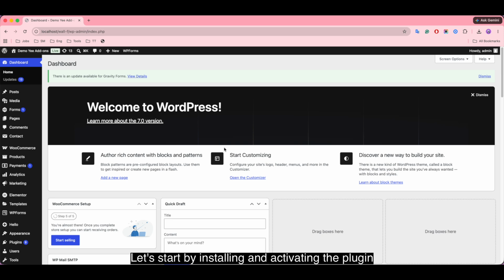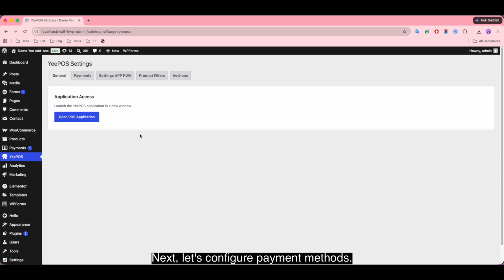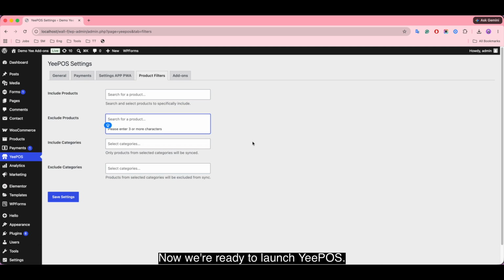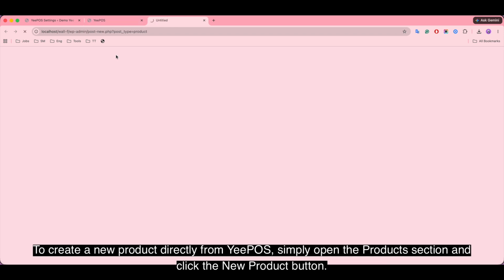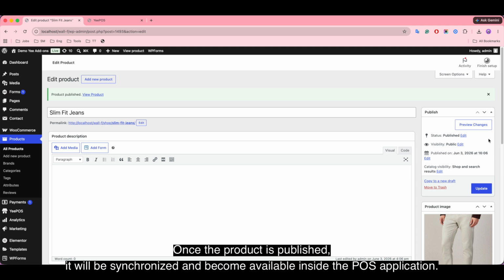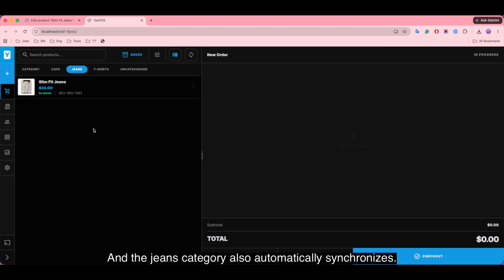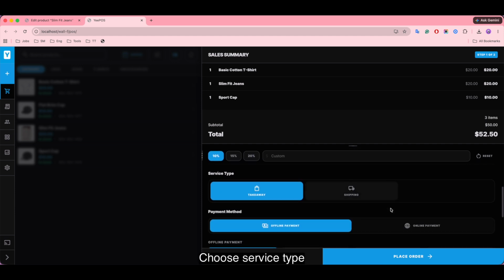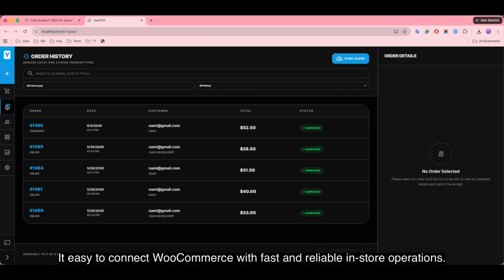How to Set Up Point of Sale POS for WooCommerce (Complete Setup Guide)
Looking for a modern WooCommerce POS system?

In this step-by-step tutorial, you'll learn how to install, configure, and start using YeePOS for WooCommerce. From plugin installation to creating your first order, this guide covers everything you need to get your POS system up and running.

⏱️ Timestamps

00:00 Introduction
00:21 Install and Activate YeePOS
00:53 Configure YeePOS Settings
02:20 Launch the POS Application
02:43 Add Products to WooCommerce
04:43 Create Your First Order

• Install and activate YeePOS
• Configure payment methods and POS settings
• Customize PWA app settings
• Add products and categories
• Launch the YeePOS application
• Create and process your first order
• Synchronize products with WooCommerce

✨ Why YeePOS?

• WooCommerce-Native POS System
• Fast and Modern Interface
• Offline-Ready Workflow
• Real-Time Synchronization
• Install Like an App (PWA)
• Built for Restaurants, Cafes, and Retail Stores

Whether you're setting up a restaurant POS, cafe POS, or retail checkout system, YeePOS helps you manage in-store sales directly from WooCommerce.